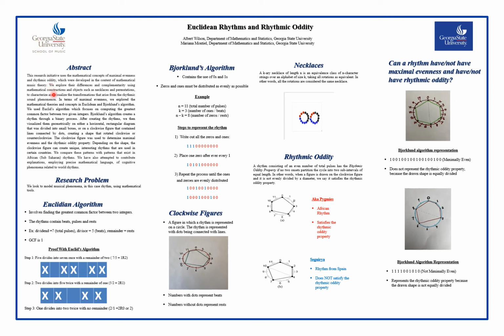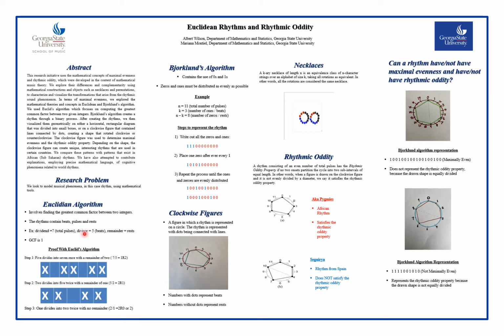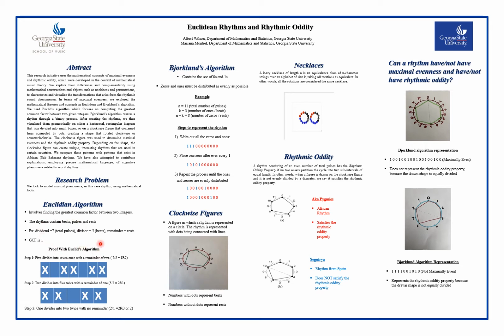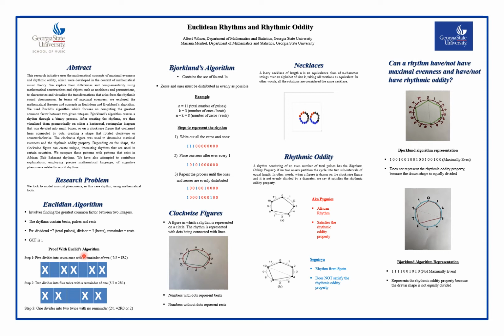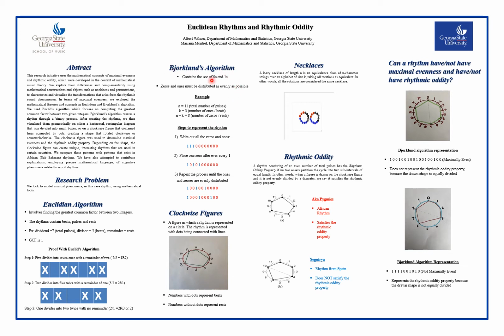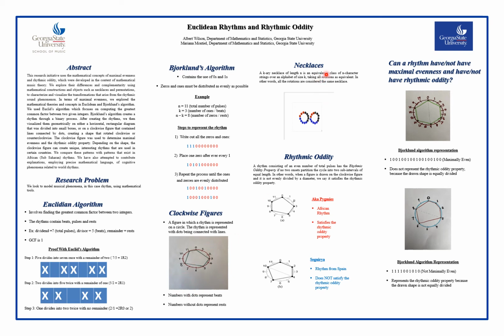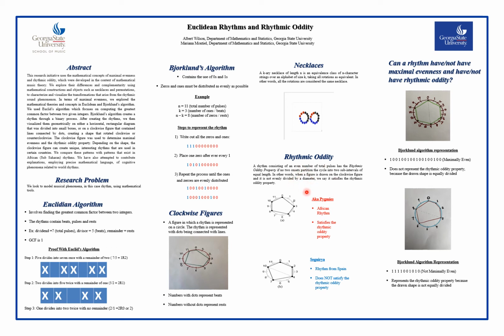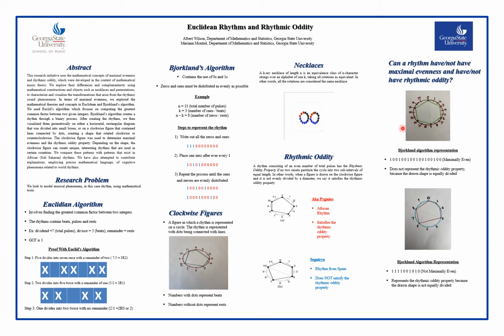Euclidean Rhythms Final Poster Presentation Video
This is a research project that I had to do for school. For those who saw the previous version, I took it down.